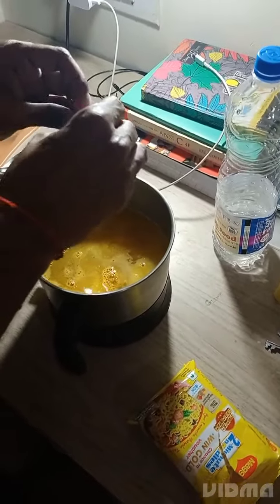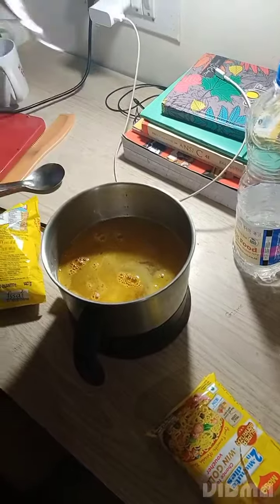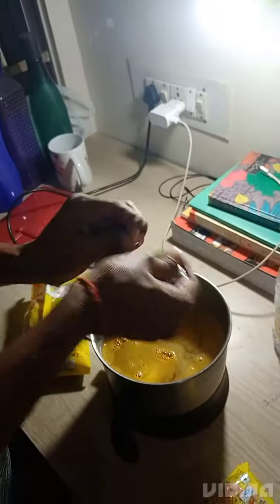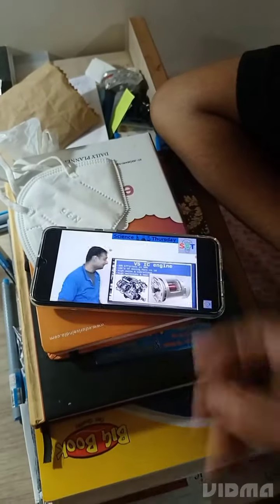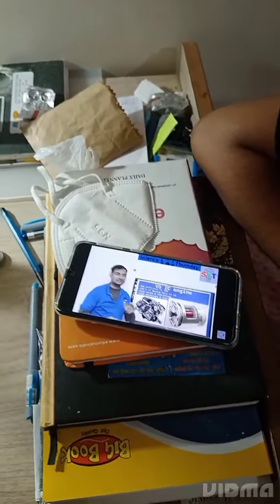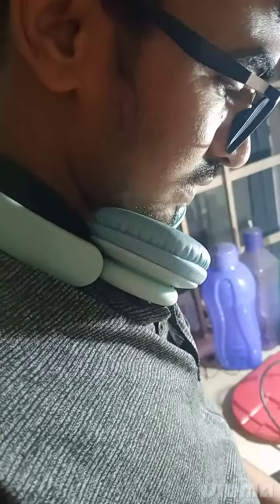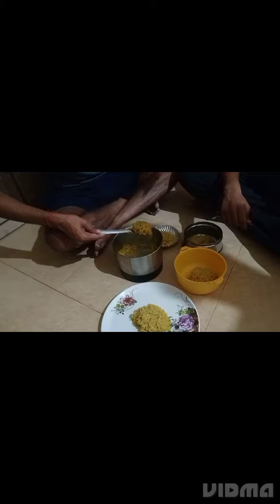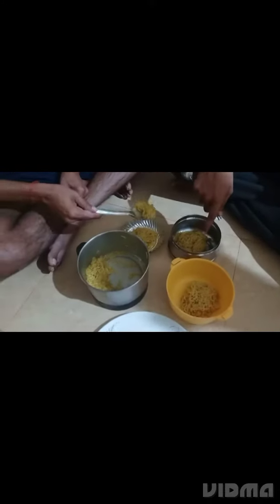Electric kettle में Maggi कैसे बनाये? Hostel boys making Maggi